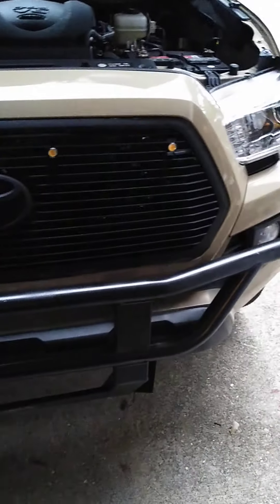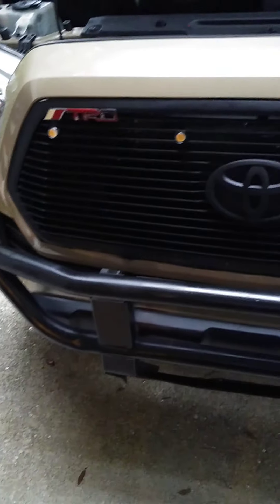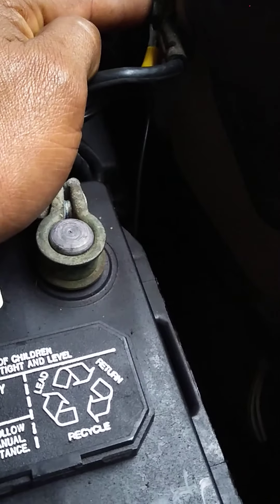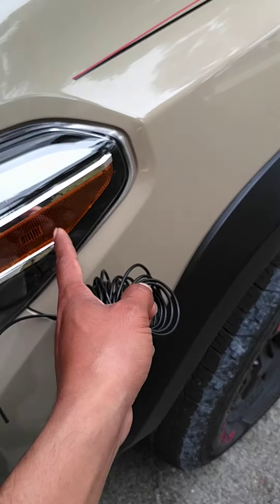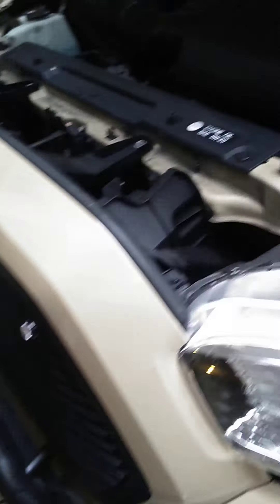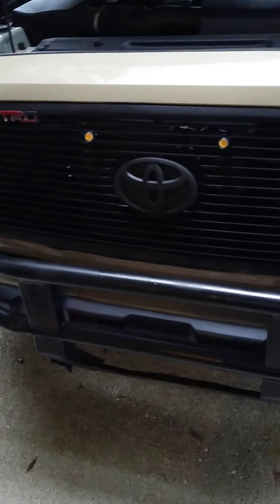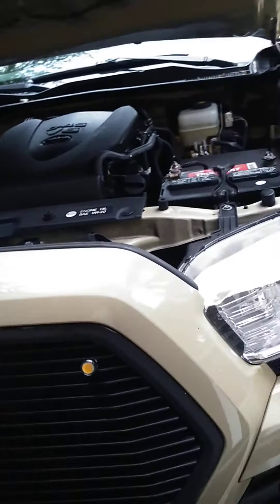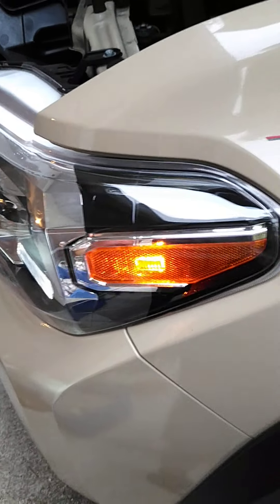raptor lights Tacoma